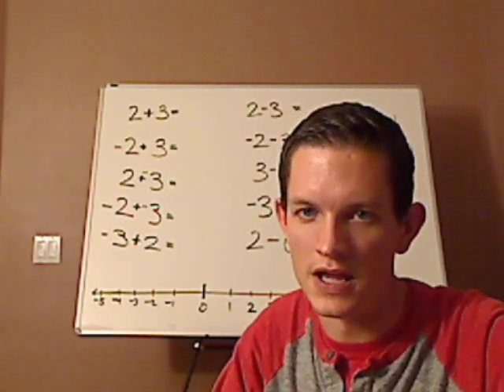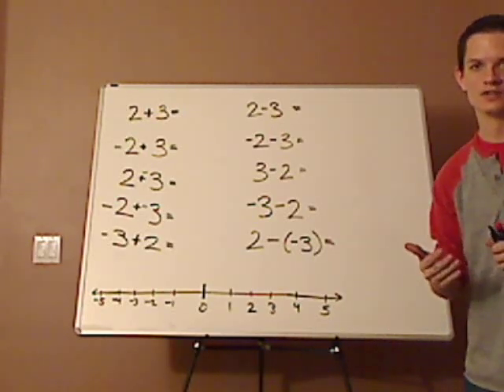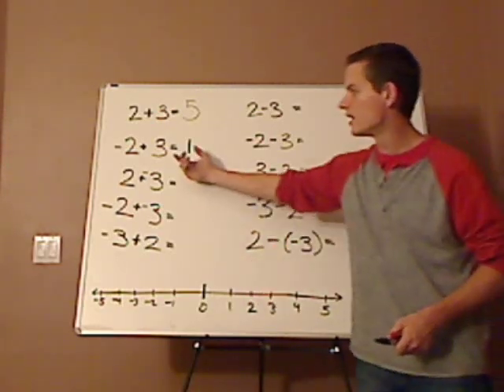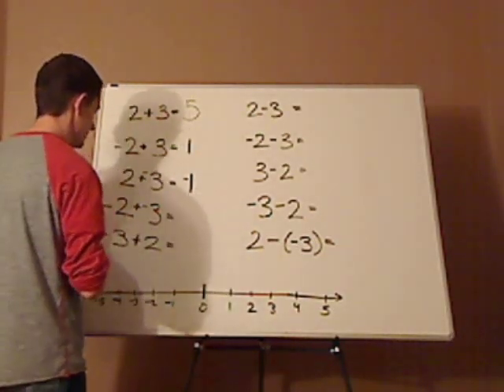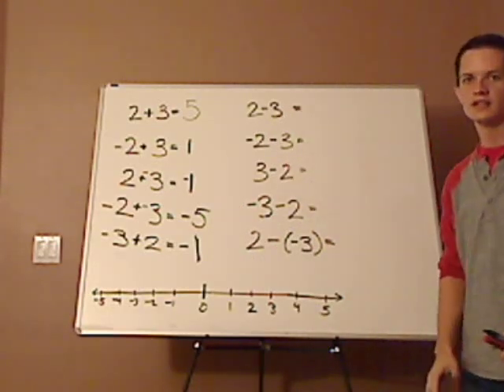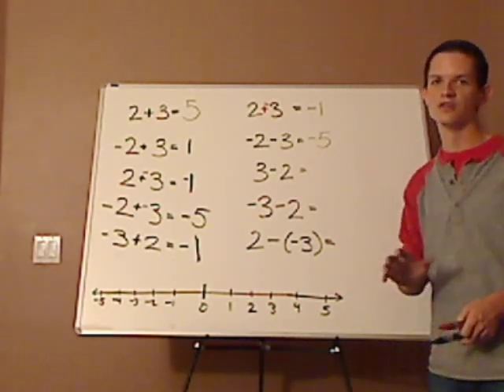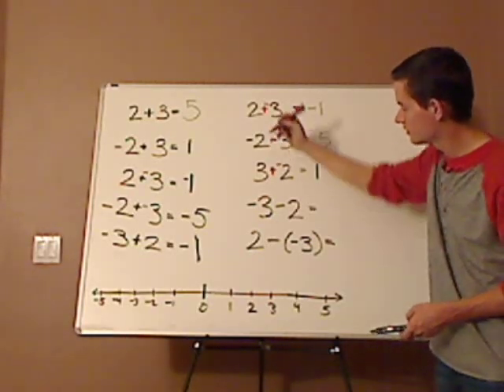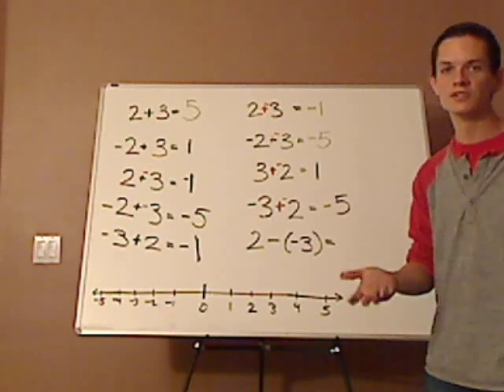Math Basics - integers - addition and subtraction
How to add and subtract integers. Have more questions?